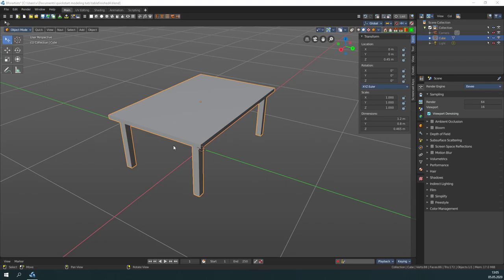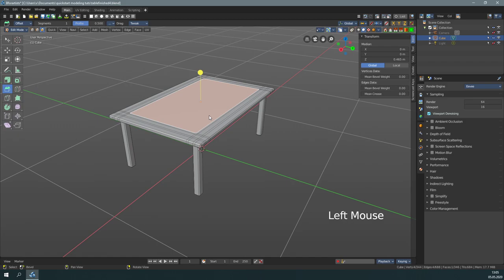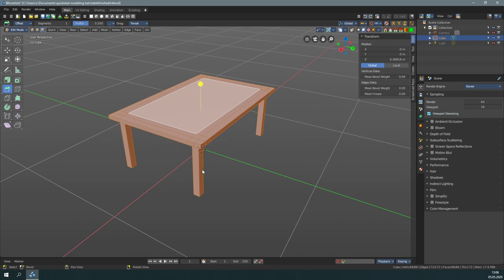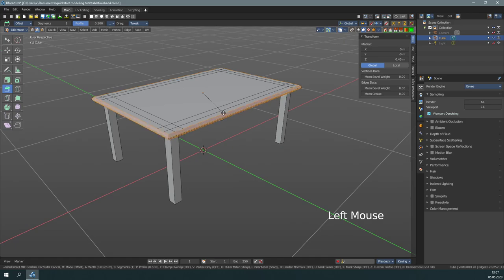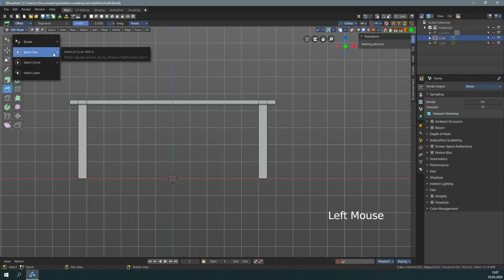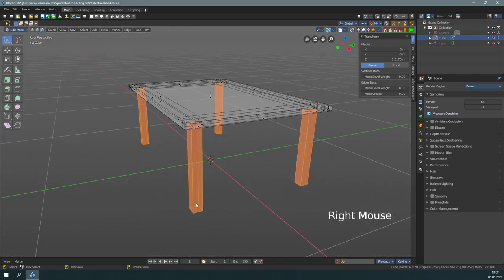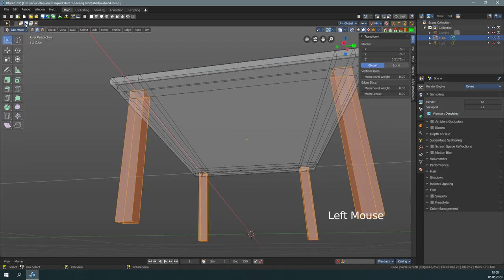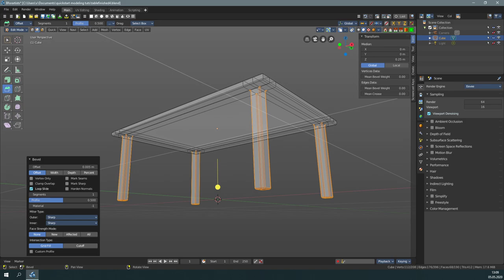Quickstart Modeling Bevel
Modeling tutorial series. Bevel the edges of the table.
Bforartists is a 3d render and animation software, and a fork of the popular 3d software Blender.